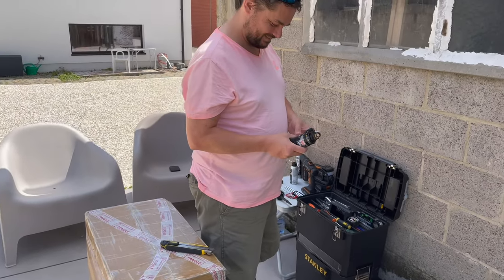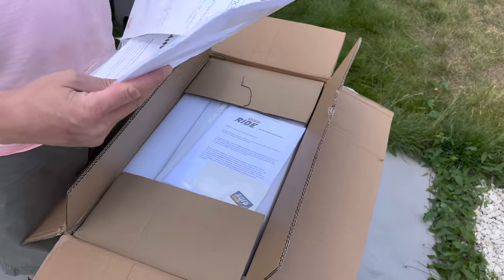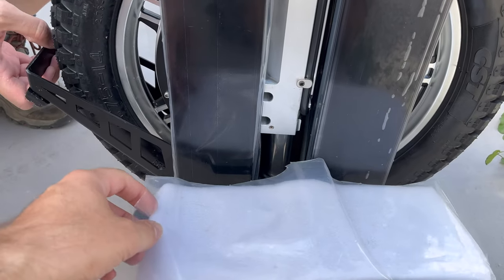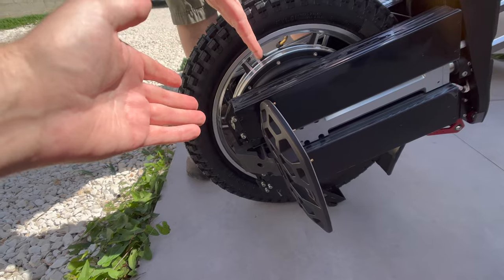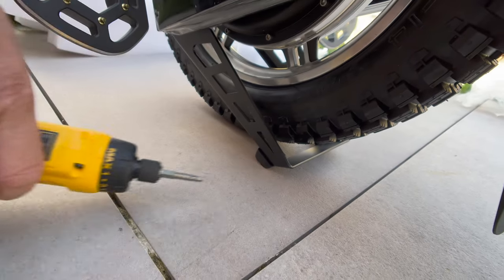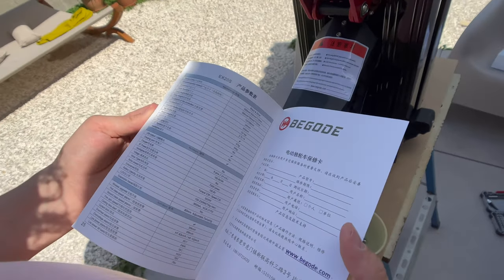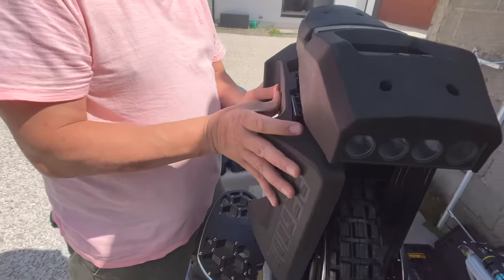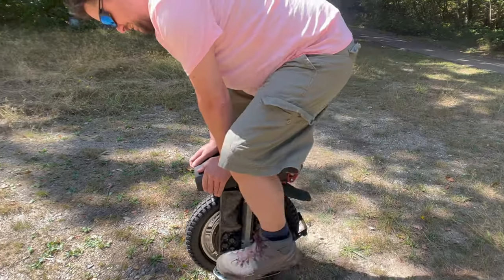Begode Master Unboxing First Impression ! Interview Talk & Compare with Veteran Abrams | Small Crash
Hello!

Today Tim got his Master Finally :)
Lets see what it is and if we like it...

Greets Robin & Tim